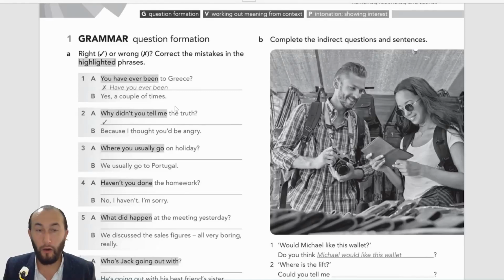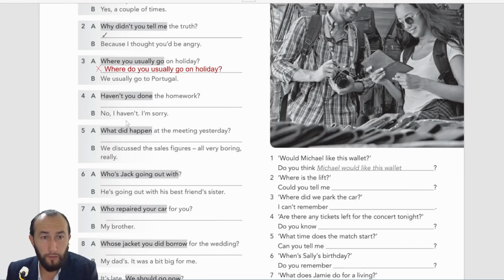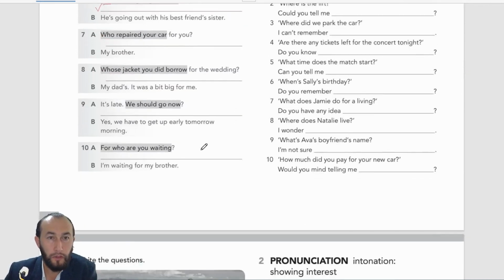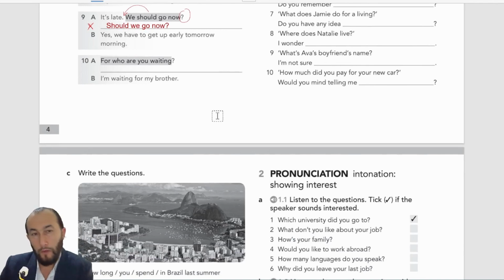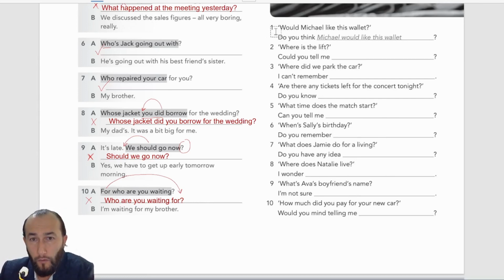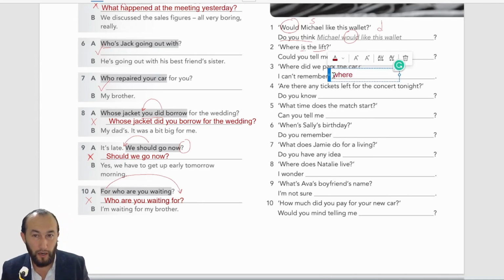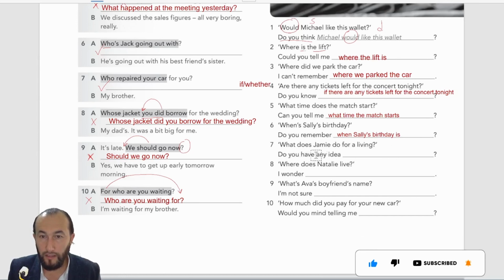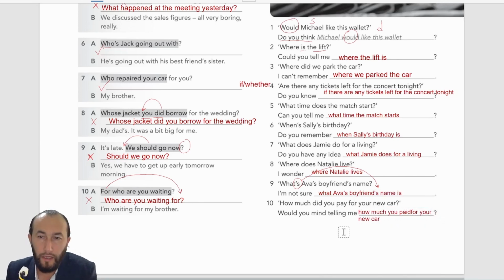English File, Upper Intermediate, Workbook, 1A, Page 4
A full explanation for Upper Intermediate, Workbook, 1A, Page 4